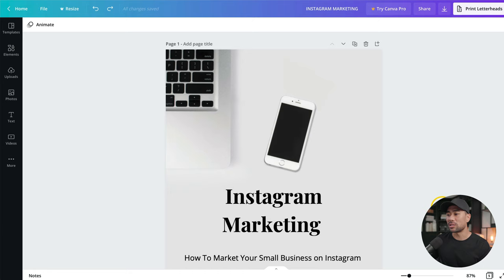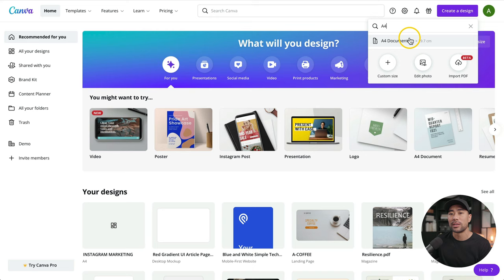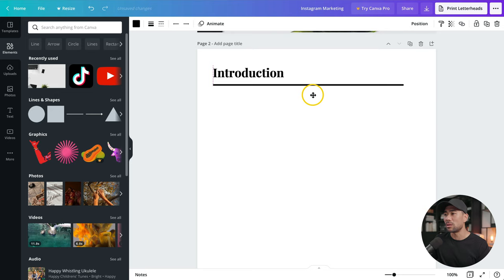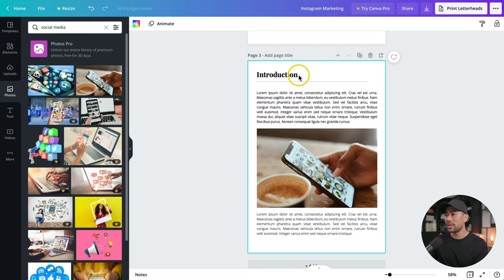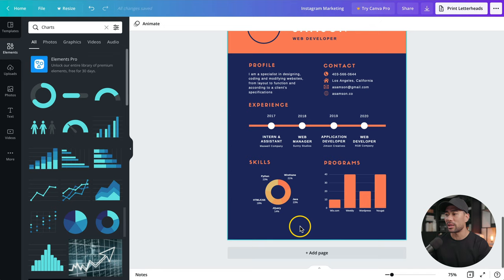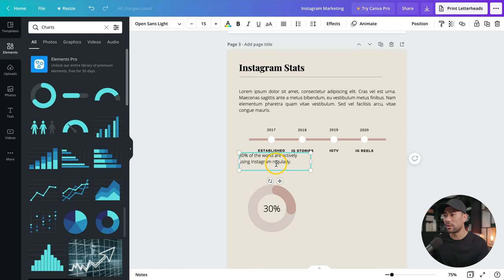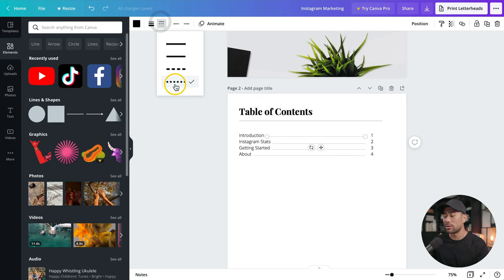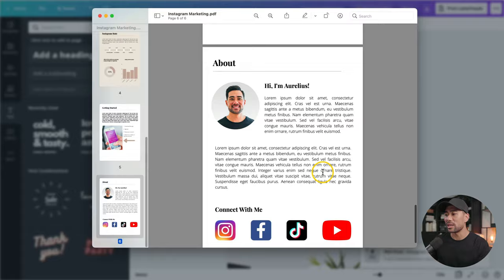How To Make an AESTHETIC eBook In Canva From Start To Finish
Want to learn how to make an eBook in Canva? In this tutorial, I walk you through step by step on the entire process of creating an eBook PDF from designing the eBook cover, coming up with brand colors, create content pages, an About page, plus more. If you want to create an eBook and sell it, then this tutorial is for you.

👉 DOWNLOAD THE CANVA EBOOK TEMPLATE
As a little thank you for supporting this channel, I've made available the eBook template that I created in this tutorial. All you need to do is:

1. Make sure you have a Canva account
3. Click on the  "Duplicate" button to make a copy to your Canva account.
4. Start creating your eBook or guide!

▼ ▽ TIMESTAMPS

00:00 - Introduction
00:38 - Step 1. Get a Canva account
00:49 - Step 2. Branding: Come up with a color palette
03:00 - Step 3. Create a new Canva design
03:41 - Step 4. Designing your title/cover page
06:01 - Step 5. Create an Introduction page
10:11 - Step 6. Create a stats and figures page
16:40 - Step 7. Create a body page
19:28 - Step 8a. Create an About page
20:40 - Step 8b. Create a "Connect With Me" section
22:11 - Step 9. Add a table of contents
23:57 - Step 10. Saving and downloading your eBook in PDF
24:22 - Conclusion

▼ ▽ LINKS & RESOURCES

Once you have created your eBook, watch these two videos on how to sell your ebook: